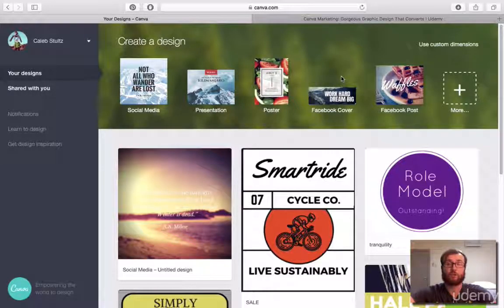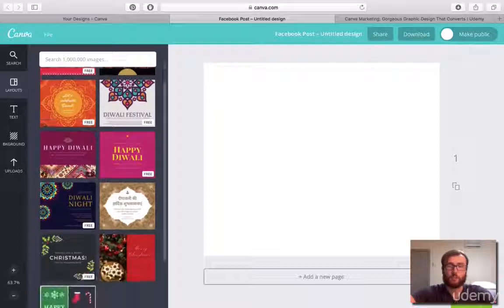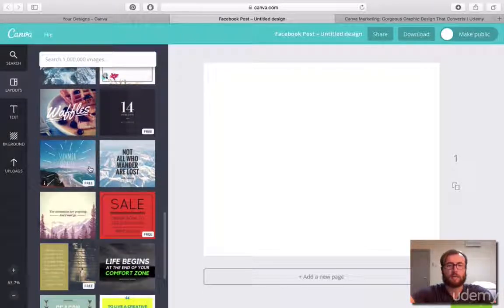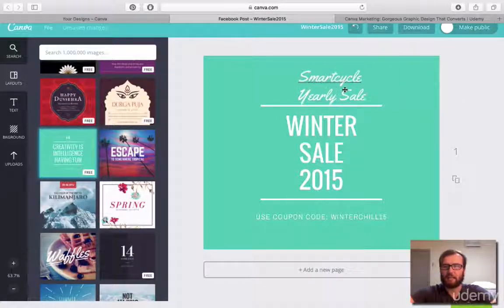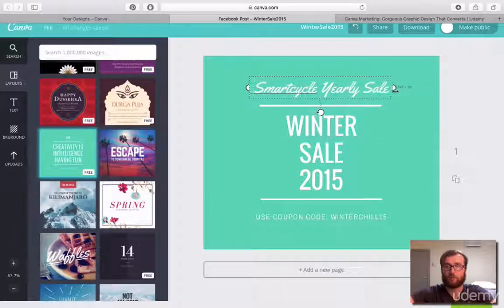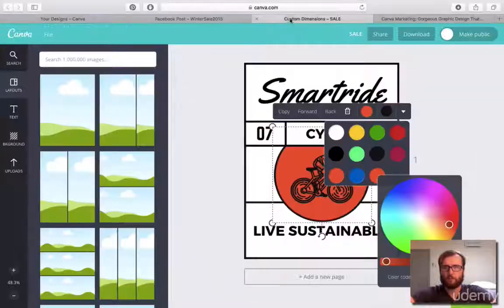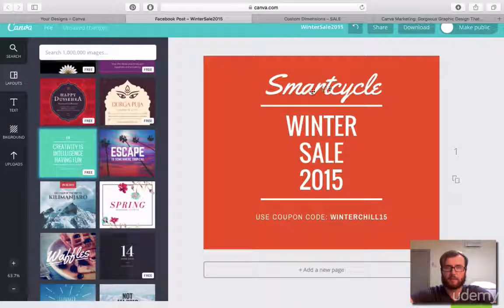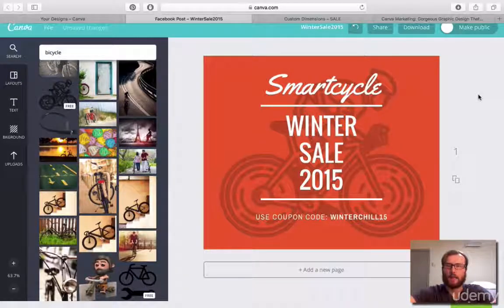Bài 9 Thiết kế bài đăng Facebook